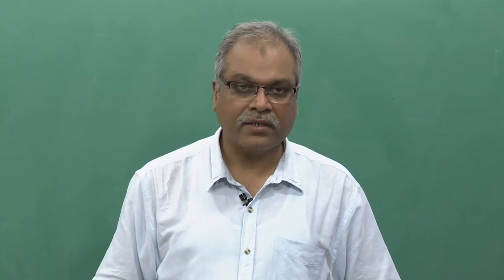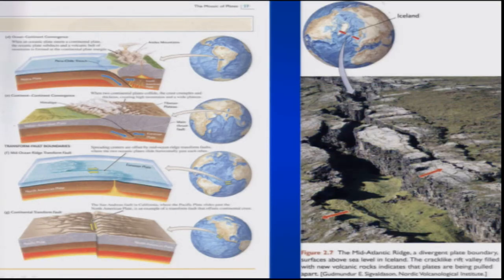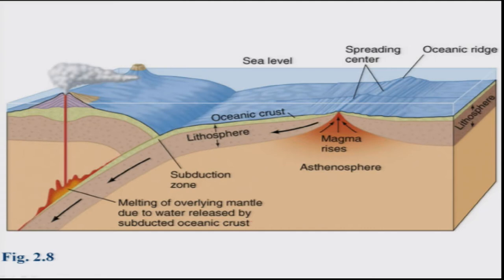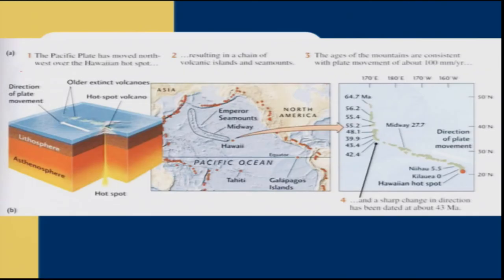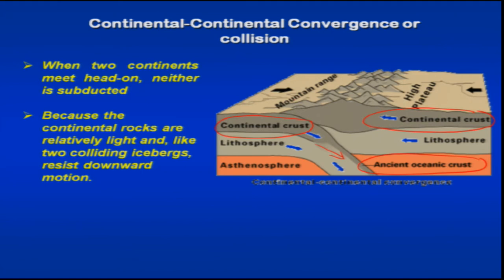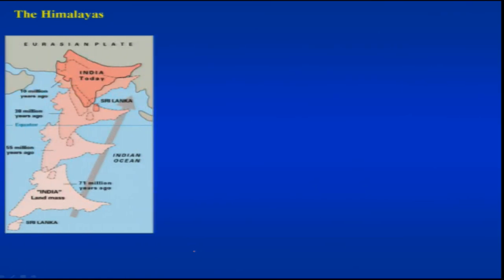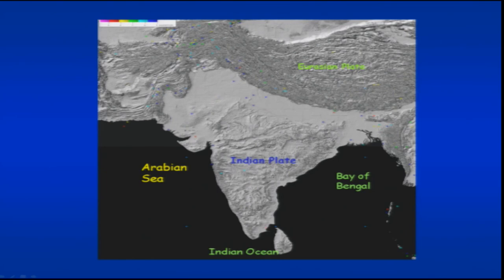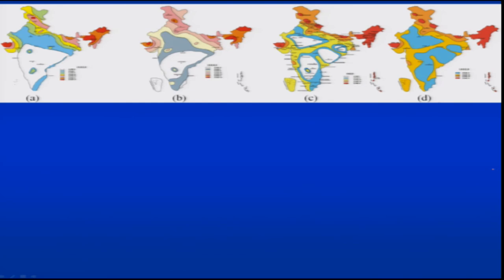Plate Tectonics and Continental Drift Part 4